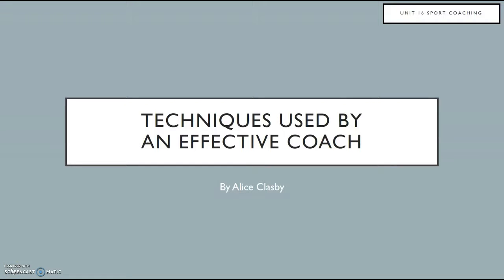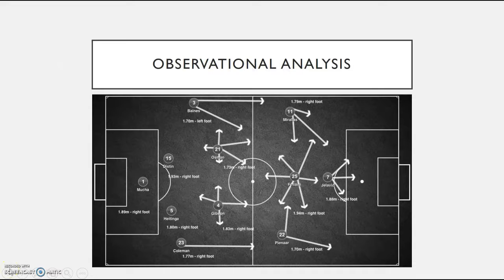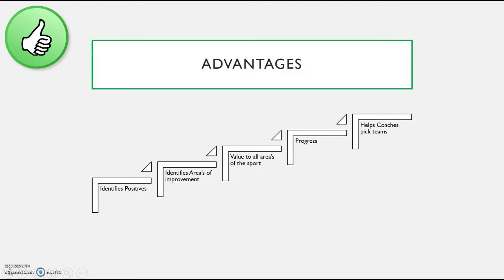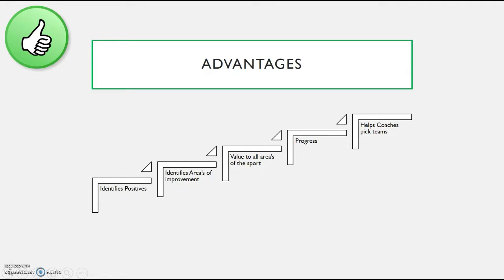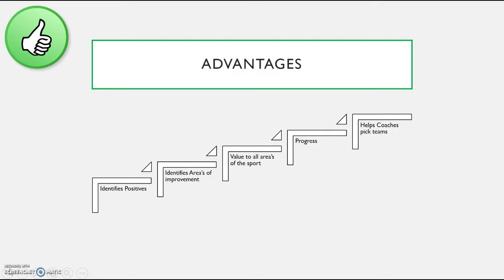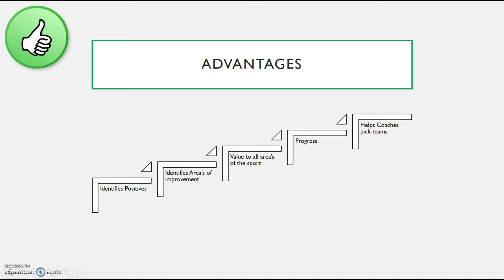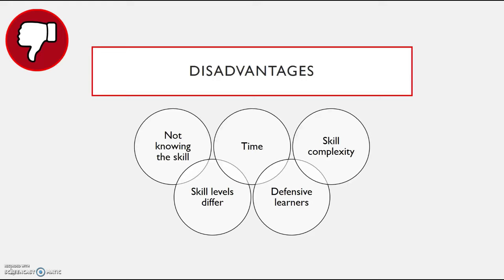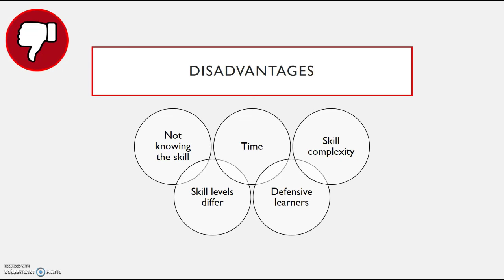16.2 Techniques Used By An Effective Coach